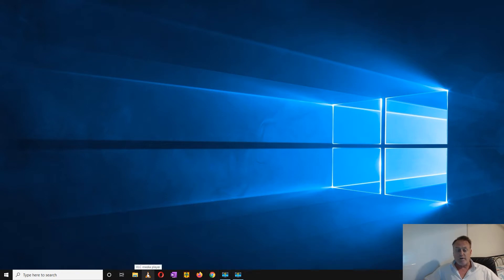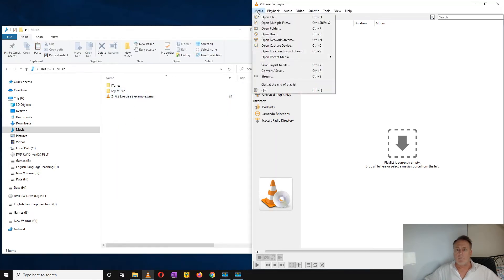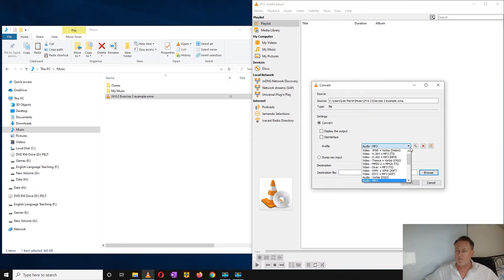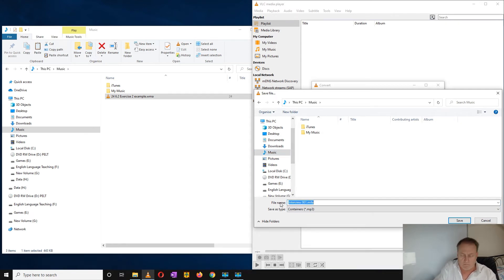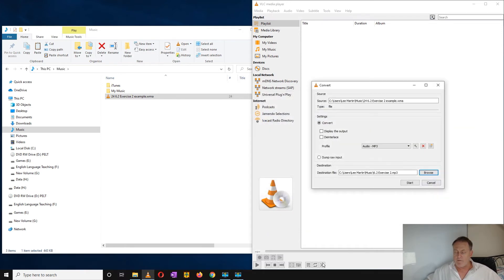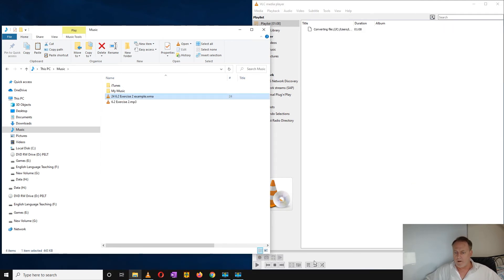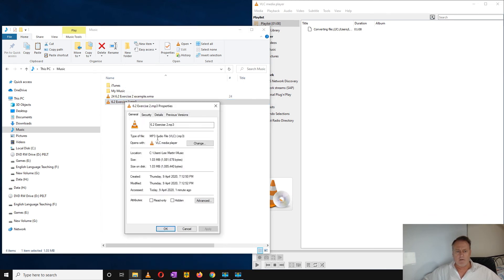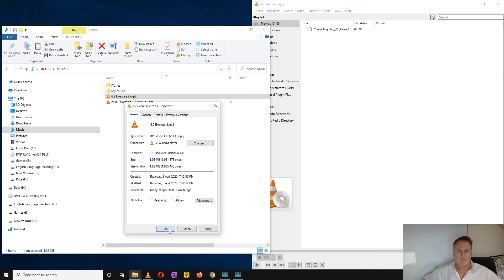Convert WMA files to MP3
A quick video for those who are having trouble getting their non-mp3 audio files working in Google Classroom.